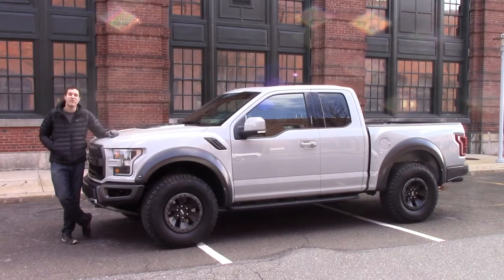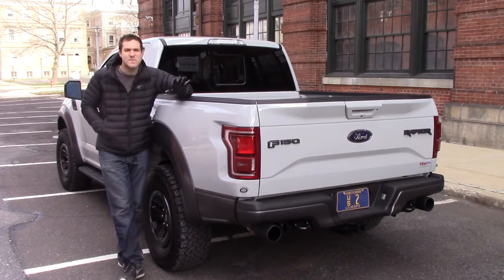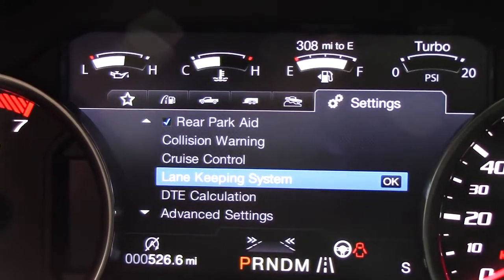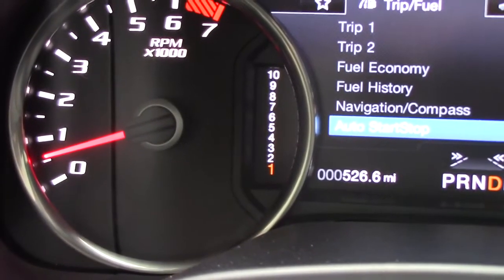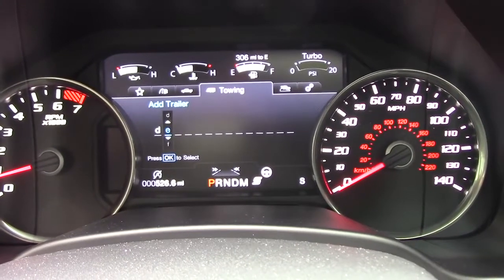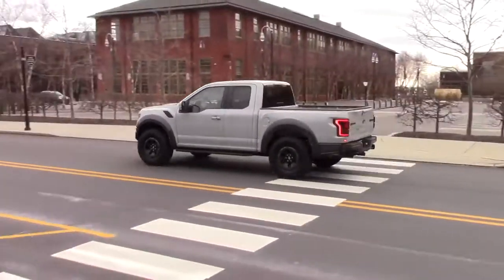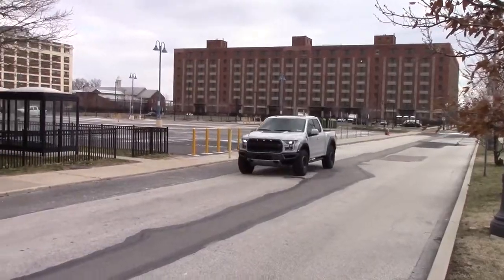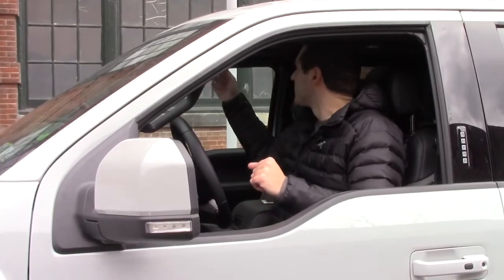Here's Why the 2017 Ford F-150 Raptor Is Worth $65,000 2017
Wellcome to channel